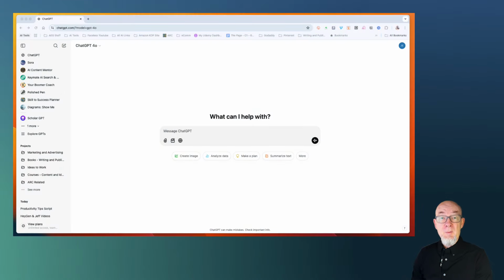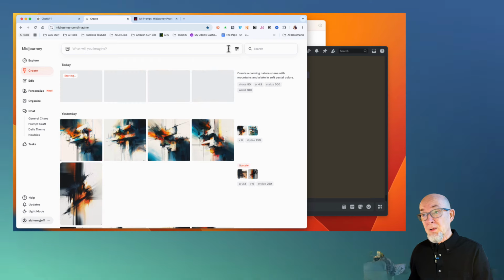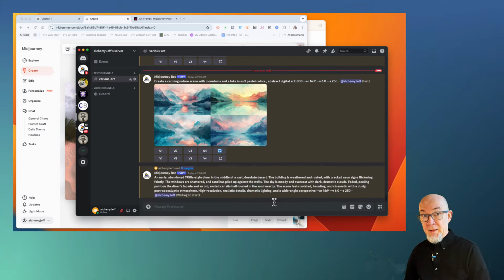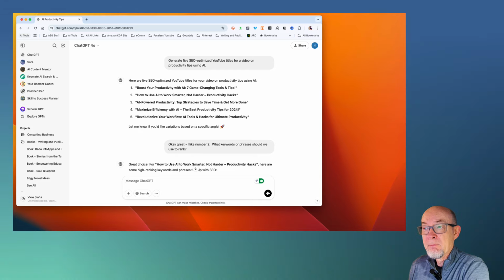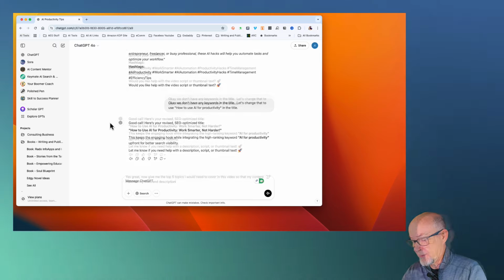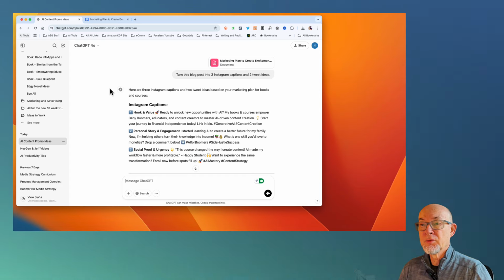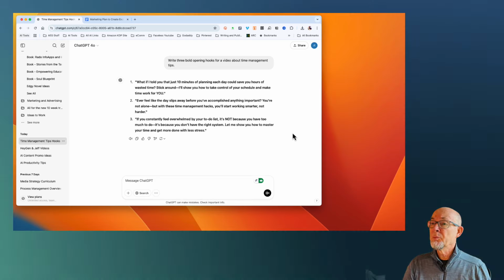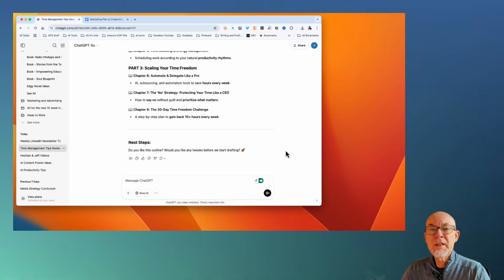5 Powerful Ways to Use GenAI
Want to create high-quality content faster? In this video, Jeff and his AI partner reveal 5 powerful ways to use Generative AI to streamline content creation. Whether you're a writer, marketer, or entrepreneur, these AI-driven strategies will help you craft compelling content effortlessly.

What You’ll Learn:
✅ How to generate engaging stories & scripts in minutes
✅ How to create eye-catching visuals with AI-powered design tools
✅ How to optimize titles & descriptions for better SEO & engagement
✅ How to repurpose content for multiple platforms to maximize reach
✅ How to craft powerful hooks that grab attention instantly

🔹 Try these AI-powered techniques and level up your content game!